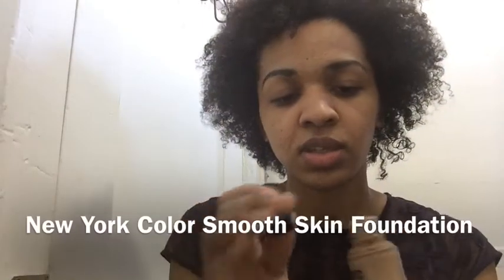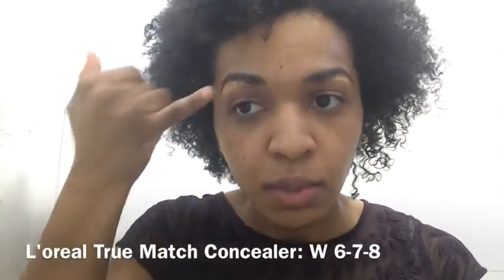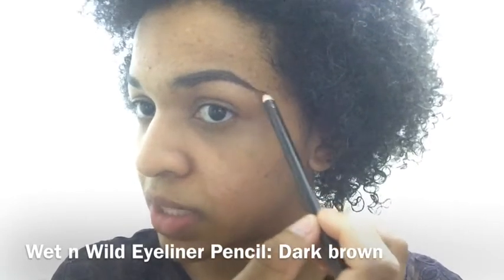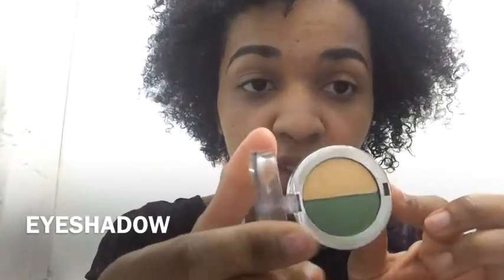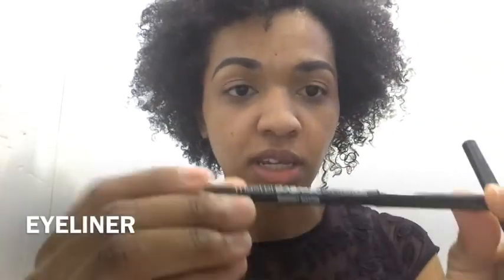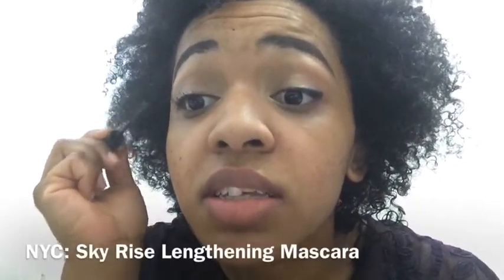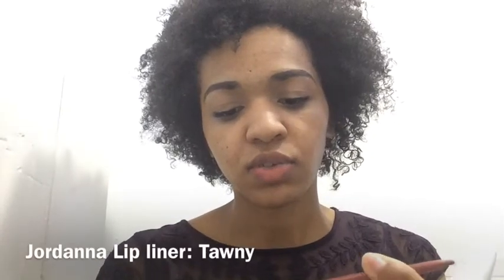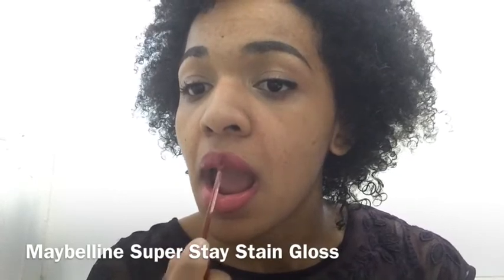Makeup Routine for Acne Prone Skin - Work Appropriate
Work appropriate no-makeup makeup look